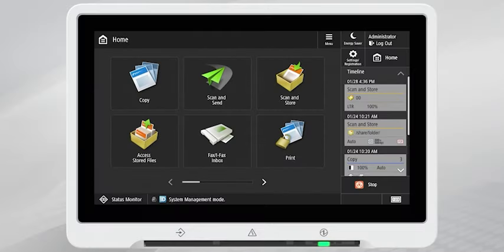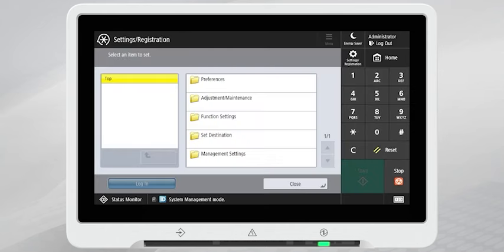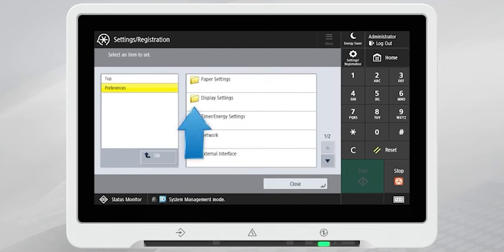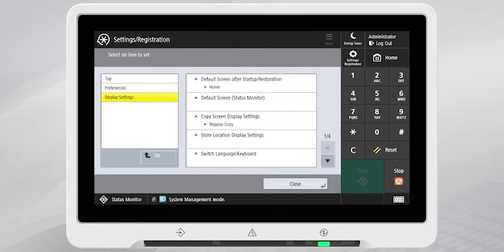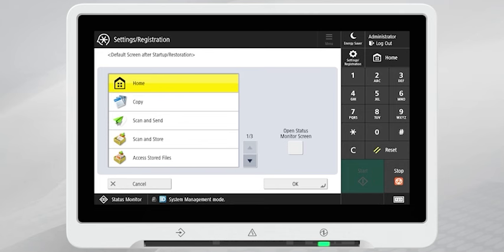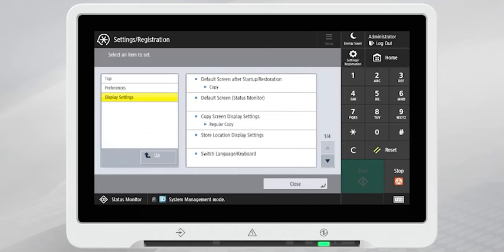How to Set the Default Screen after Startup on the Canon imageRUNNER ADVANCE DX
How to Set the Default Screen after Startup on the imageRUNNER ADVANCE DX within Administrative Functions.